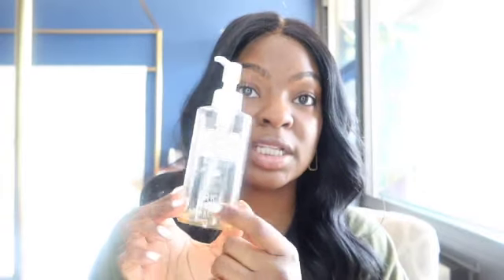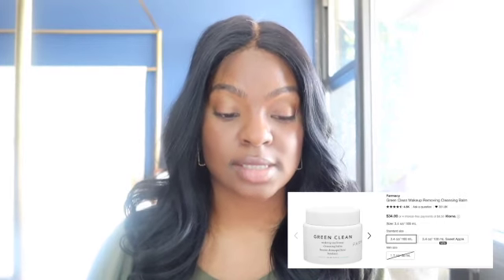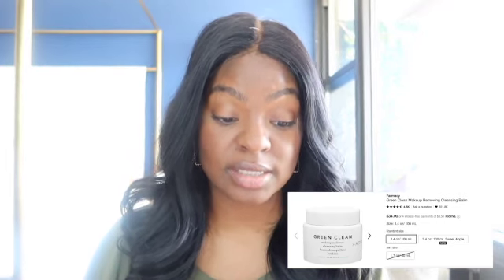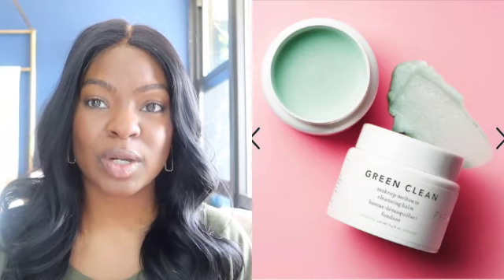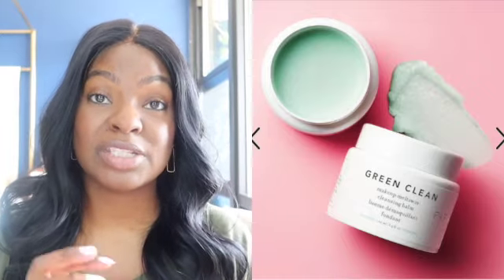Skincare & Makeup You Need This Spring! | Spring Sephora Beauty Haul | This Is Fenique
Jackie Aina gave me $300 on Twitter so I decided I wanted to level up after my surgery so I went crazy at Sephora! Come see what ya girl got!!

Interested in healthy eating?
-Link To My F-Factor Favs